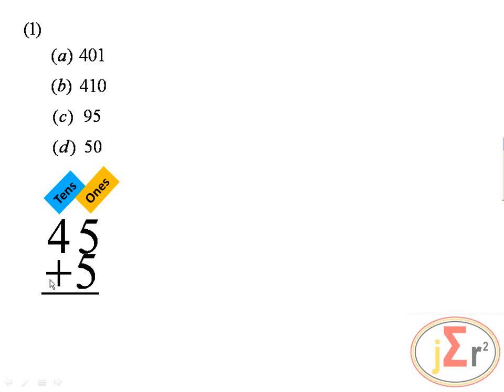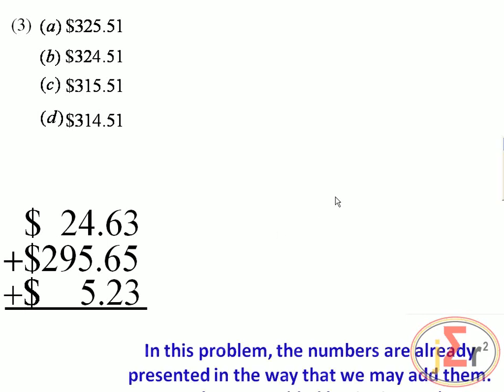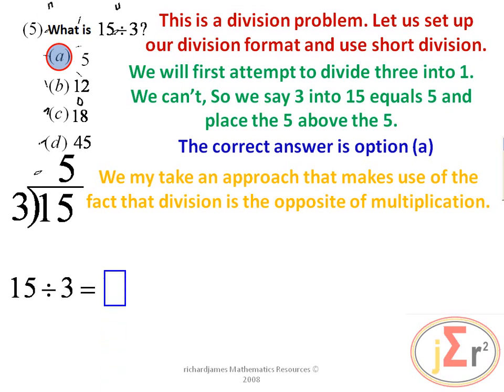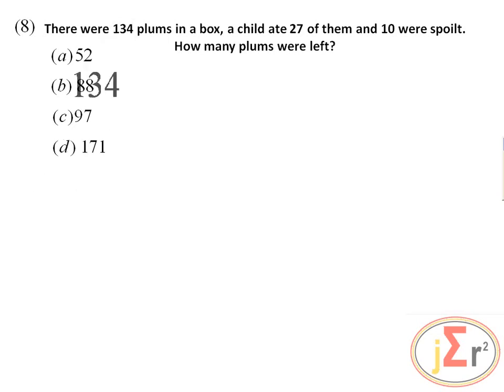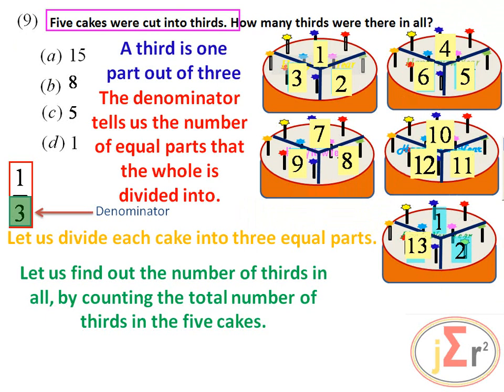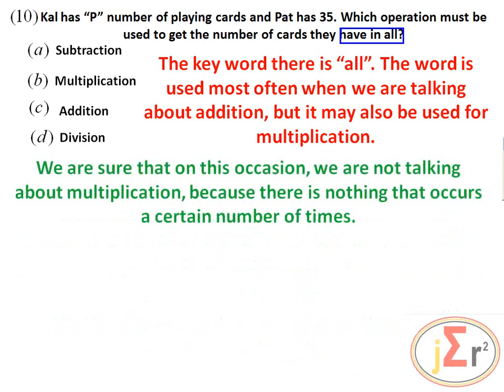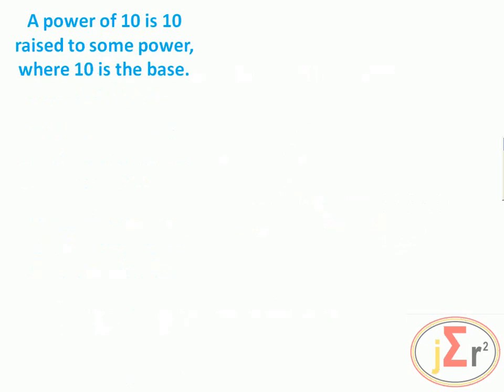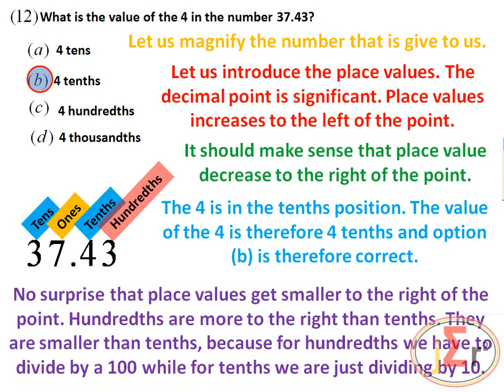Grade 4 Vol 3A